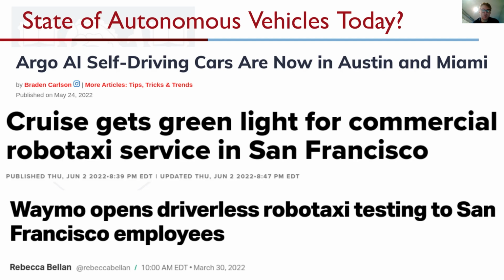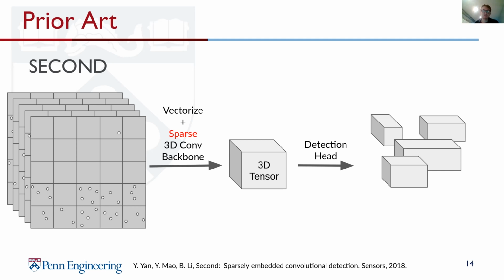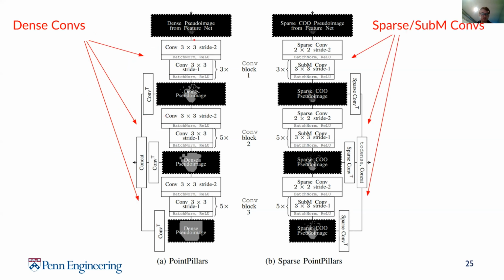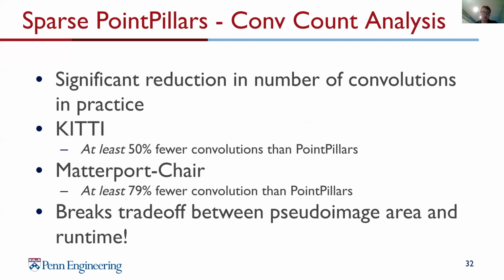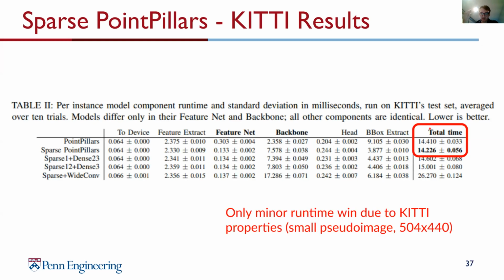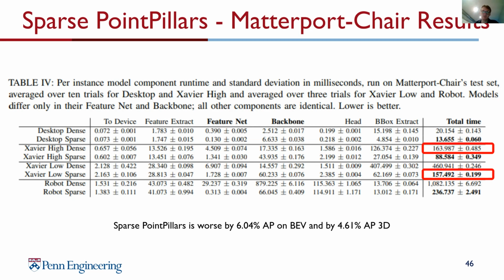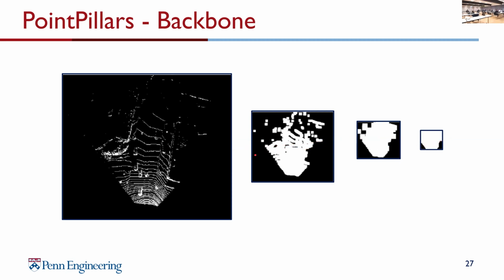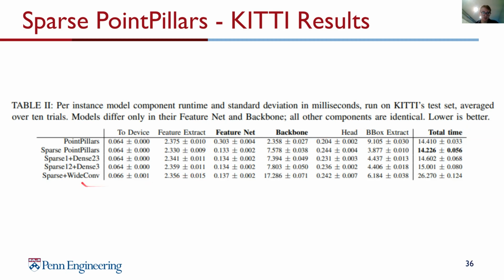Exploiting Representational Sparsity to Improve 3D Object Detector Runtime on Embedded Systems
Speaker : Kyle Vedder, PhD StudentComputer Science, University of Pennsylvania

Abstract : Bird's Eye View (BEV) is a popular representation for processing 3D point clouds, and by its nature is fundamentally sparse. Motivated by the computational limitations of mobile robot platforms, we create a fast, high-performance BEV 3D object detector that maintains and exploits this input sparsity to decrease runtimes over non-sparse baselines and avoids the tradeoff between pseudoimage area and runtime. We present results on KITTI, a canonical 3D detection dataset, and Matterport-Chair, a novel Matterport3D-derived chair detection dataset from scenes in real furnished homes. We evaluate runtime characteristics using a desktop GPU, an embedded ML accelerator, and a robot CPU, demonstrating that our method results in significant detection speedups (2X or more) for embedded systems with only a modest decrease in detection quality. Our work represents a new approach for practitioners to optimize models for embedded systems by maintaining and exploiting input sparsity throughout their entire pipeline to reduce runtime and resource usage while preserving detection performance.